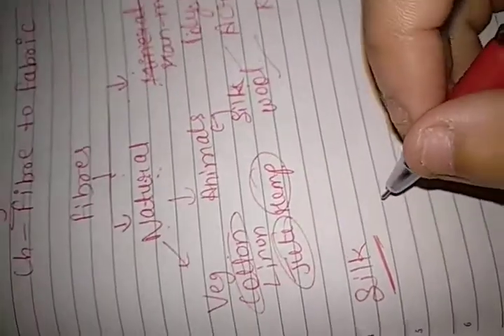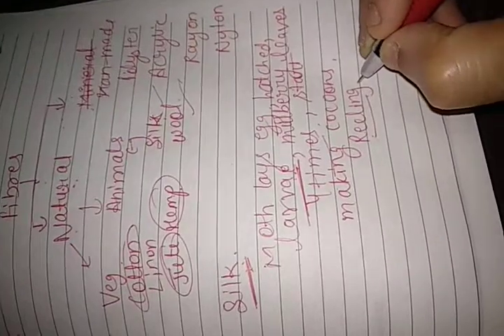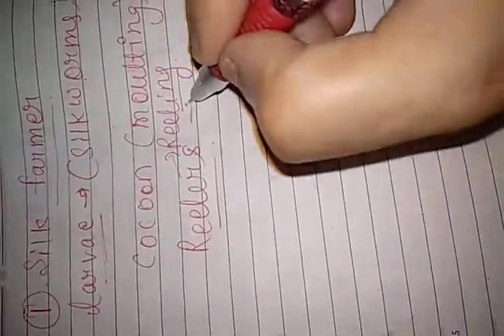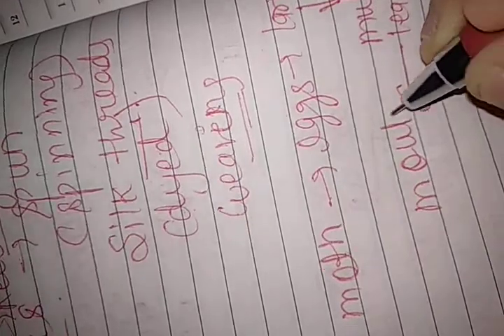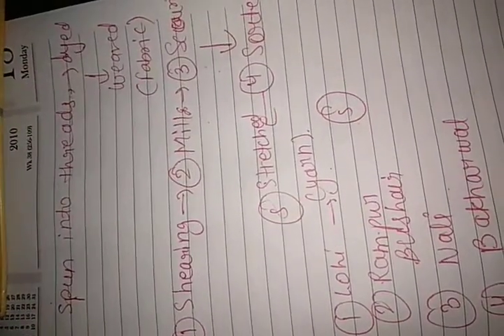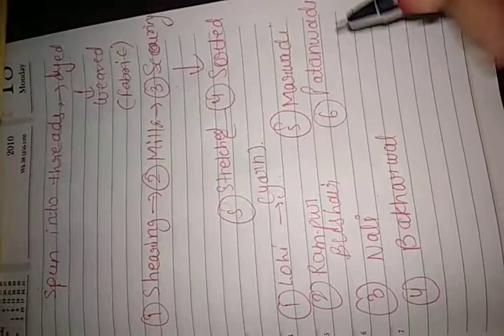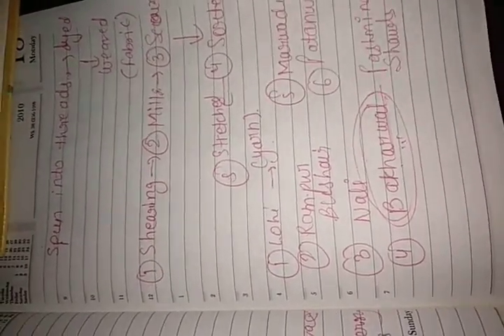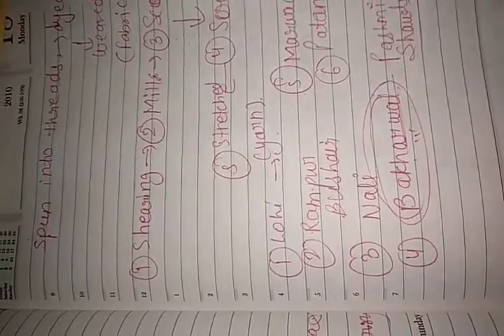Class7 Chapter 3 Revision